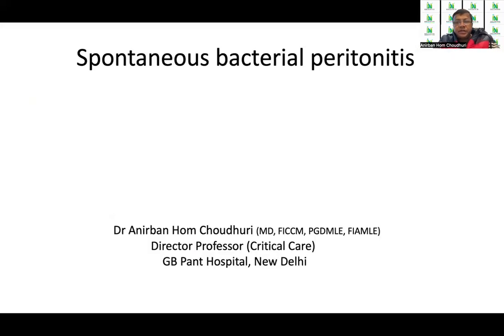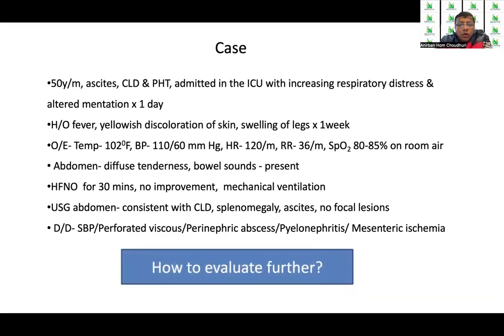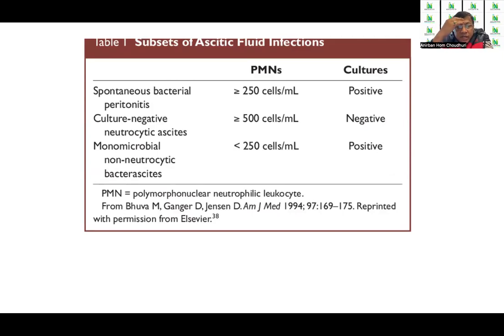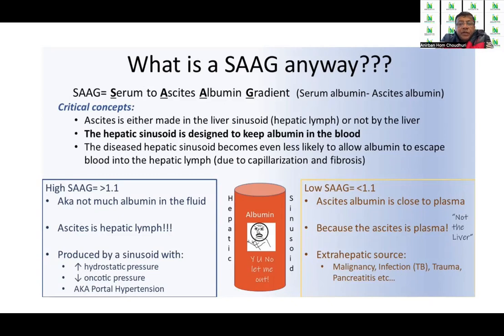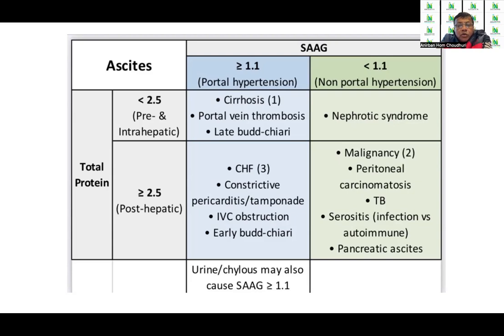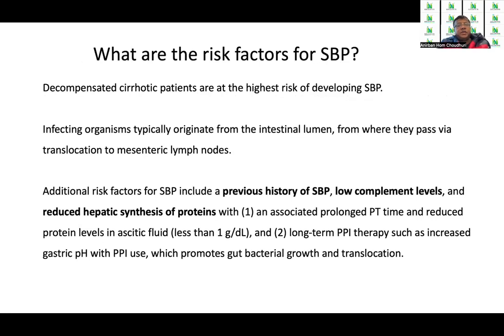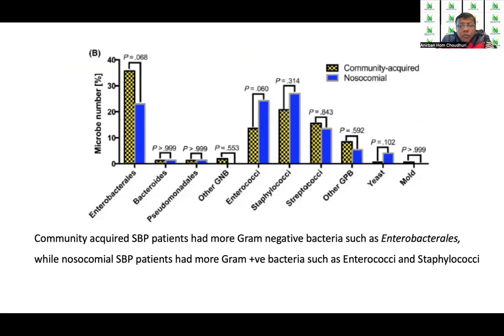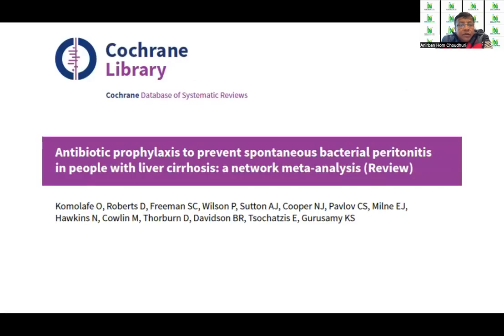The diagnosis and workup SBP is important for intensivists as guide for management